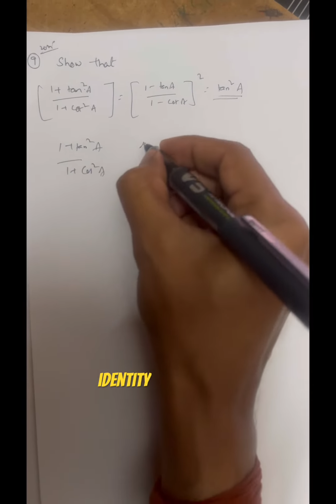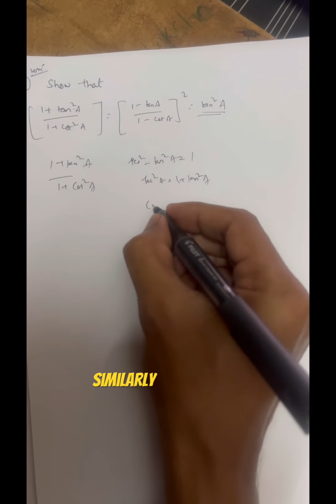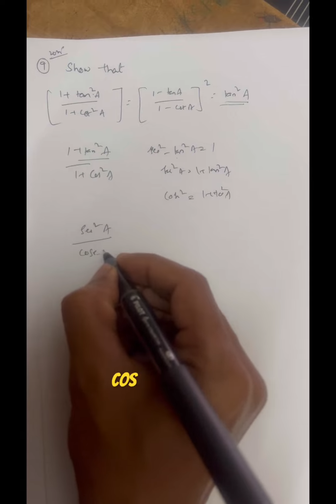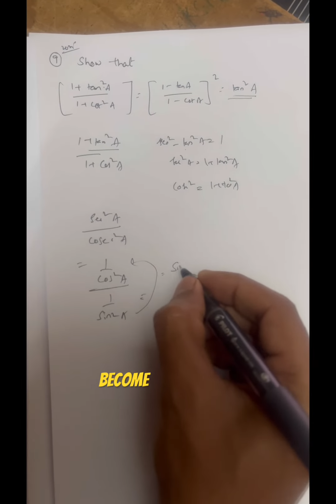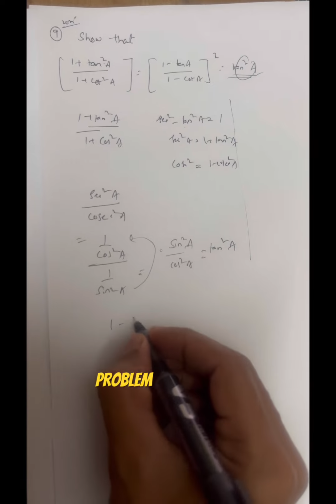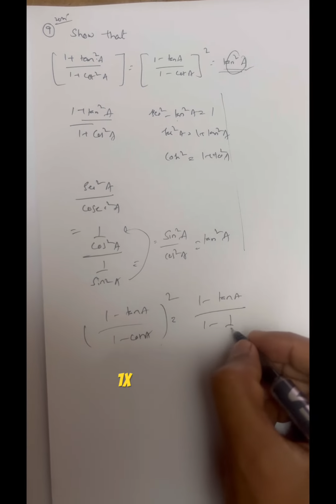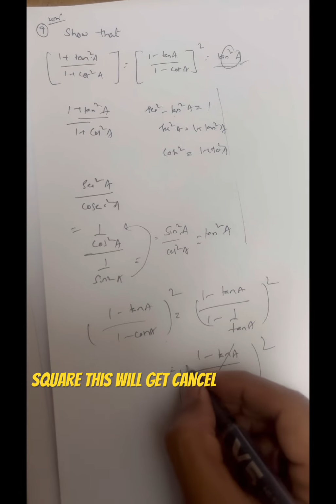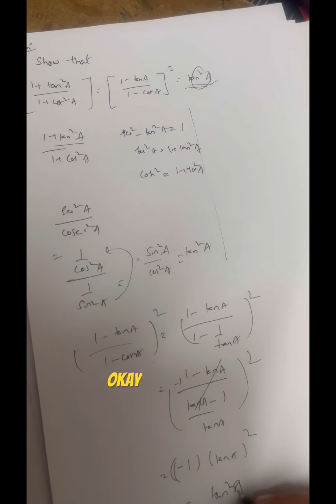Board paper 2025 10th 9 maths #